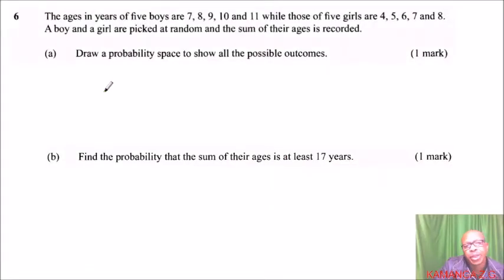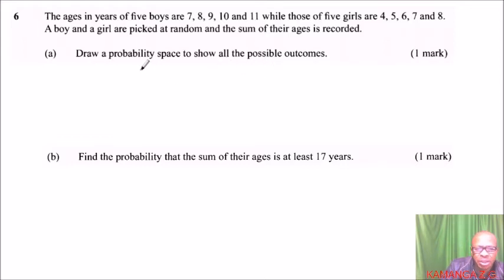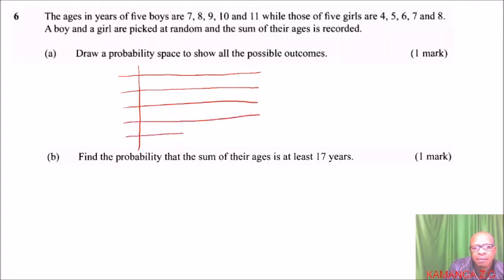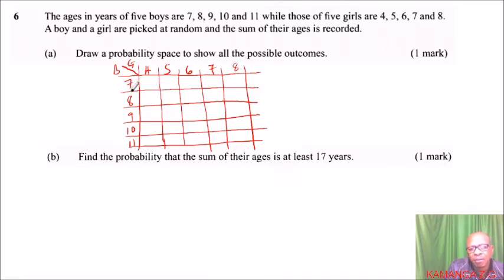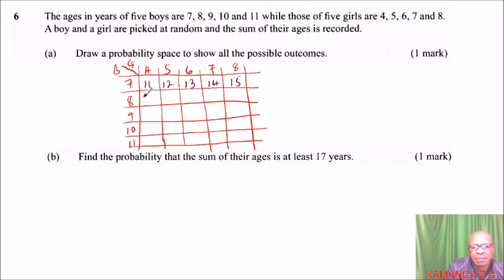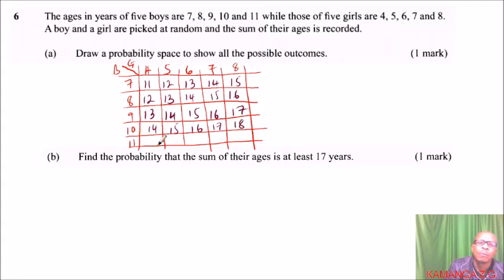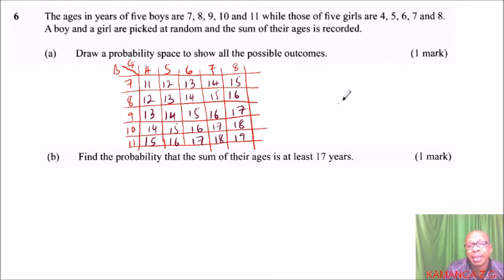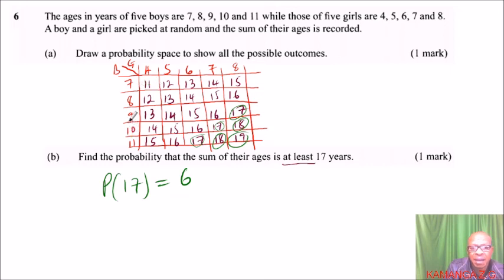2011 KCSE MATHEMATICS PAPER 2 QUESTION 6 ON PROBABILITY